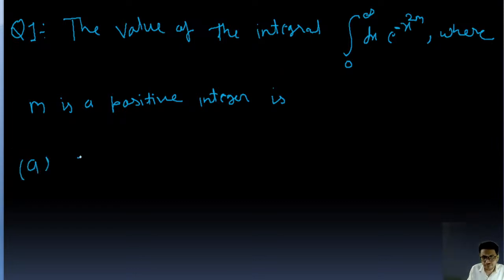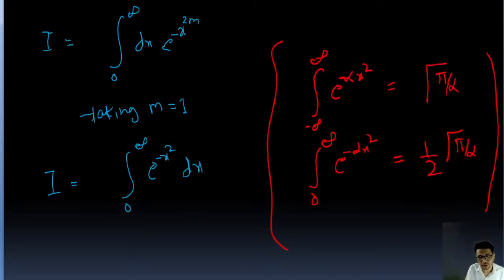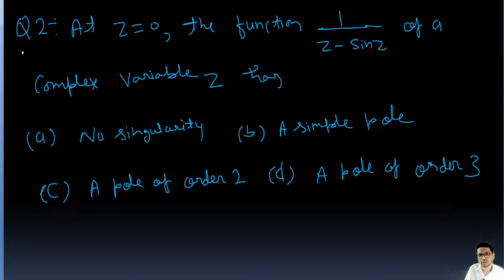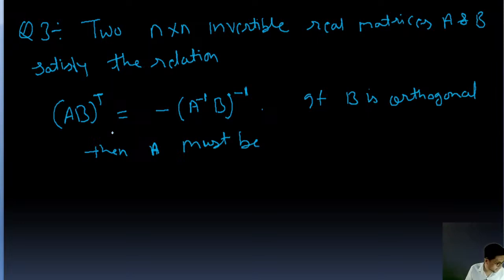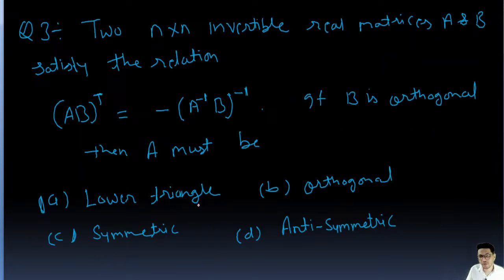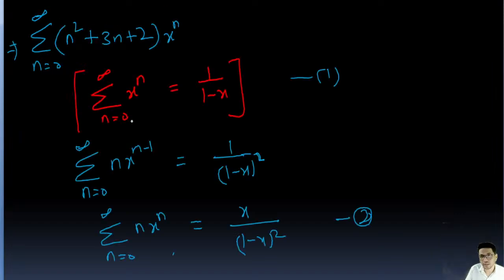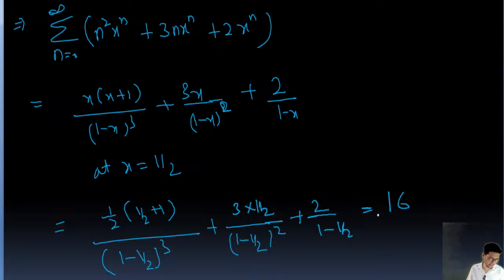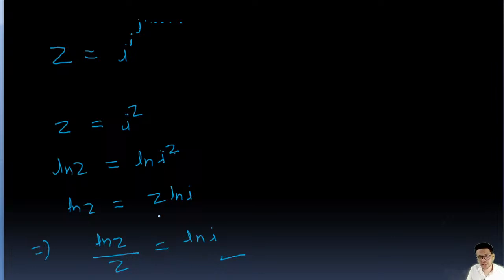CSIR NET Physics 2022 Paper Solution Series 1